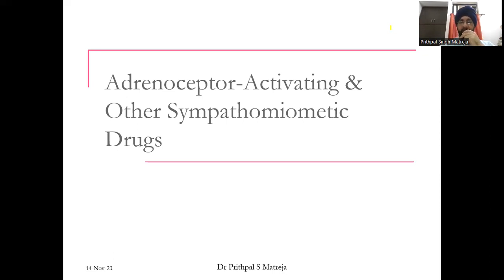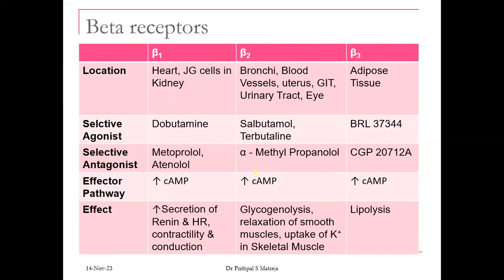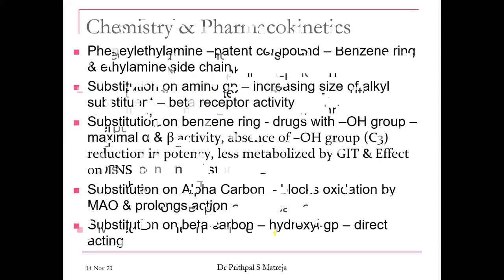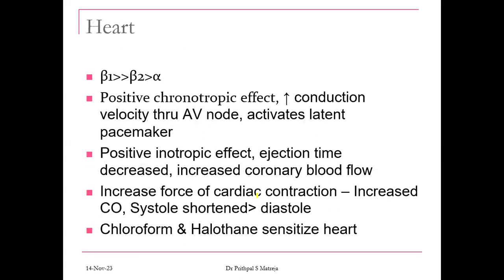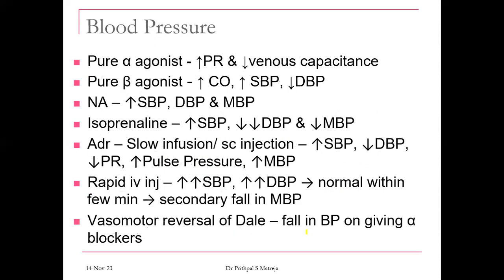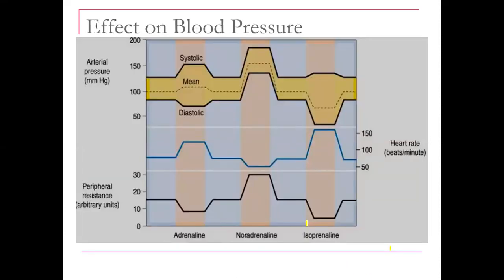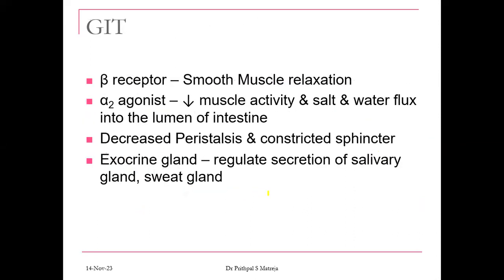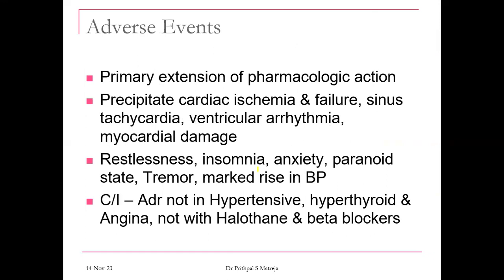PH1.13 - Concluding Part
PH1.13 - Describe the MOA, types, doses, side effects, indications, contraindications of adrenergic drugs